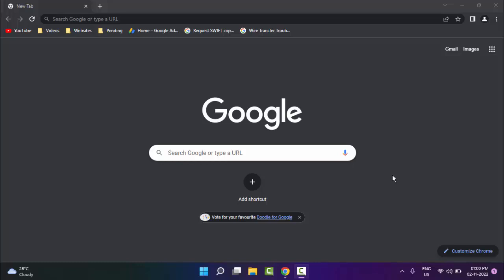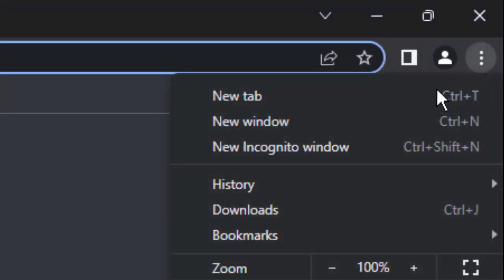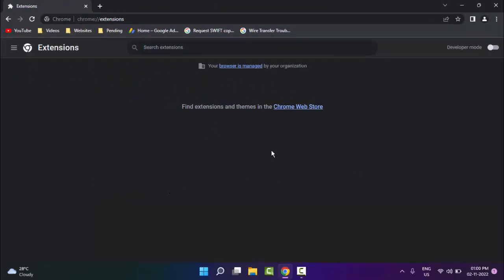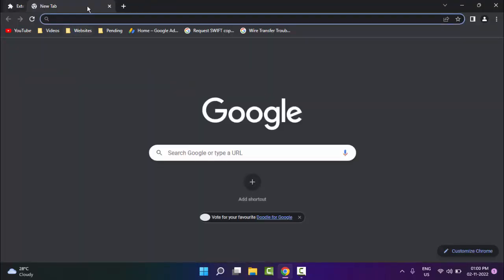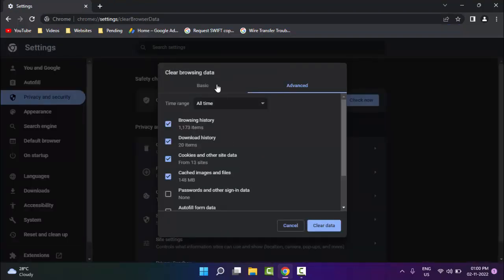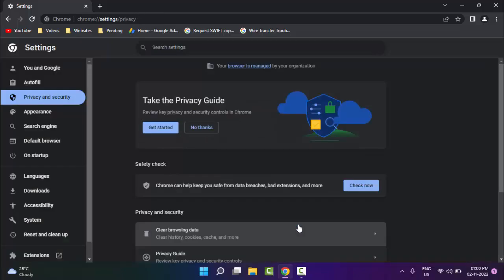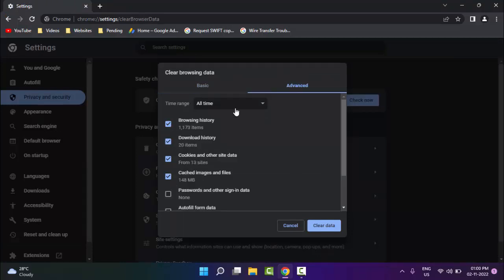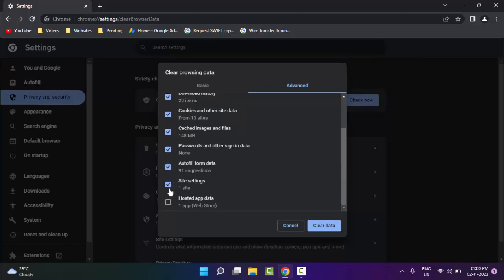Fix HTTP Error 409 In Chrome Firefox & Edge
In this Tutorial I will show You, Fix HTTP Error 409 In Chrome Firefox Edge On Your Windows PC.